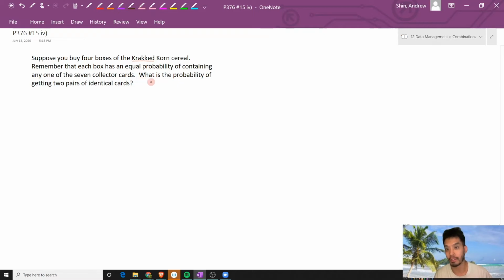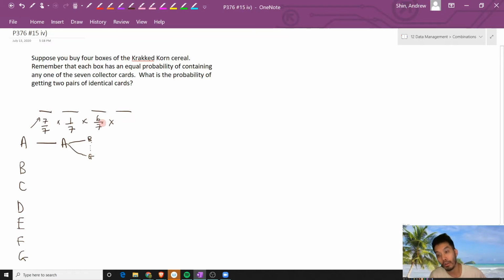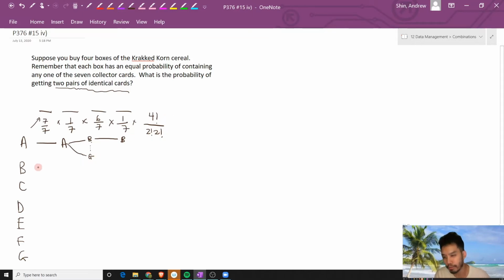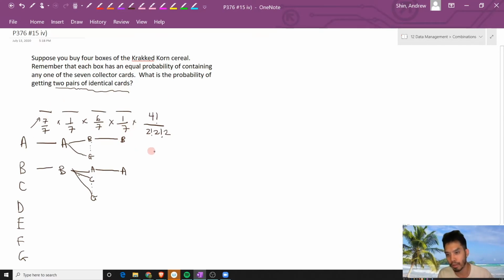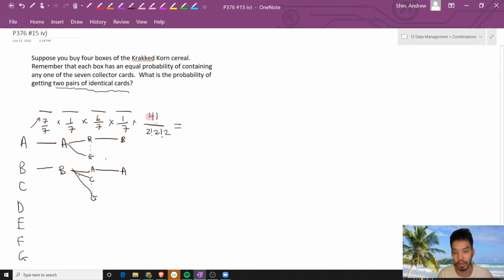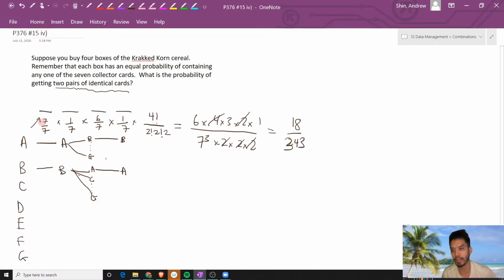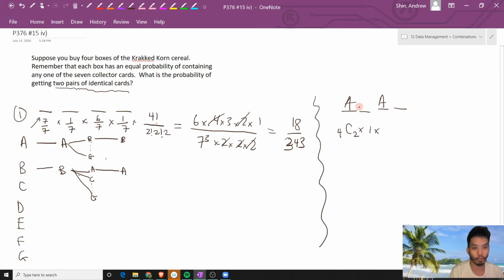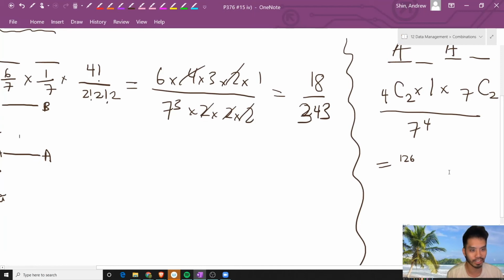Data Management 4 1 p374 #15 a iv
Completing data questions using 'different methods'